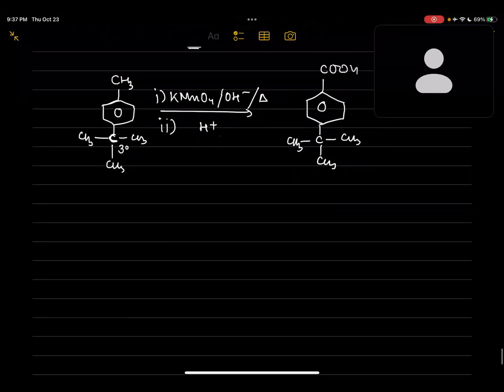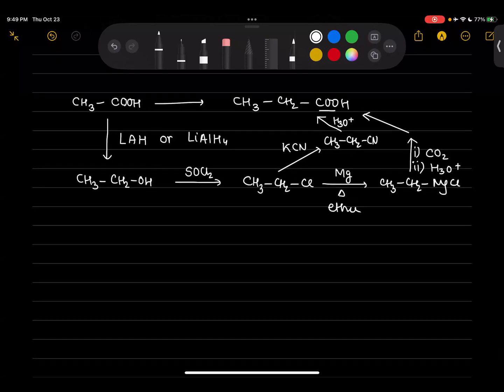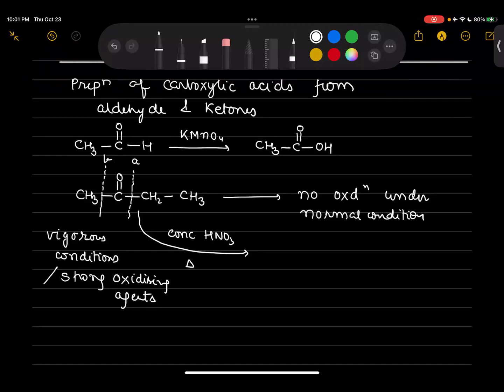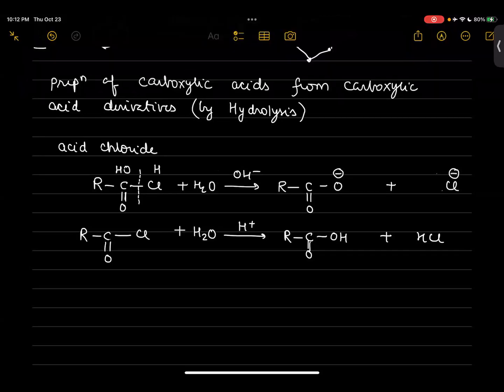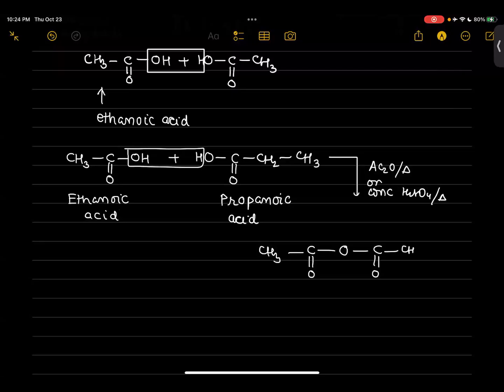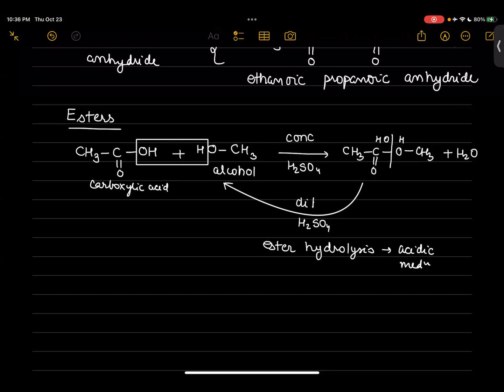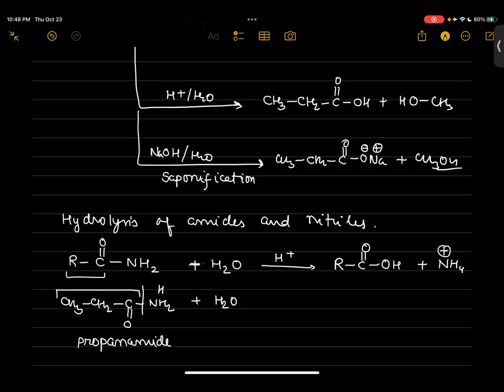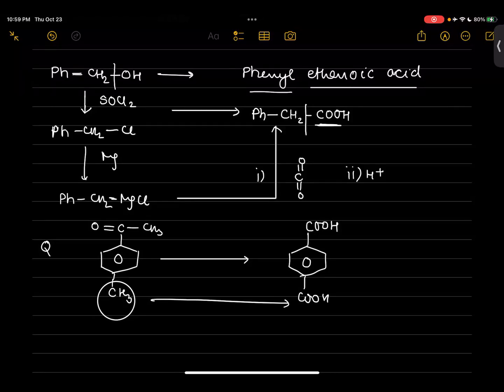Learnivio | 12th CBSE C1 23-10-2025